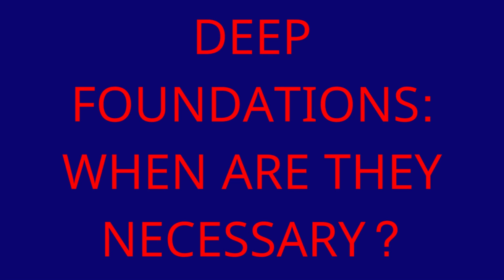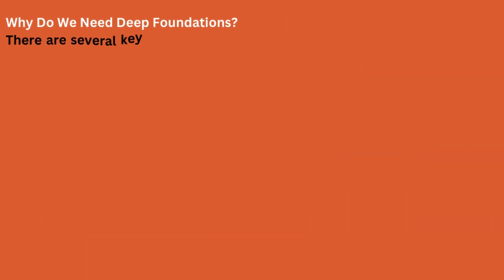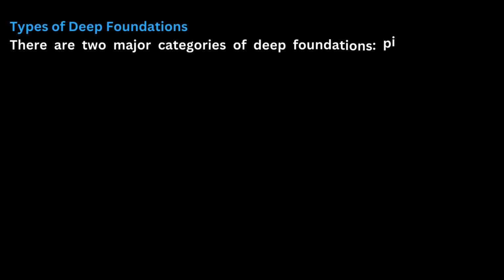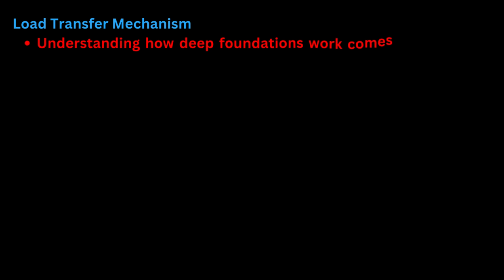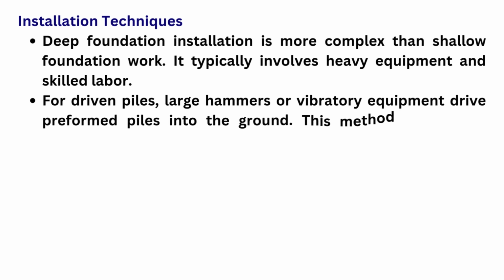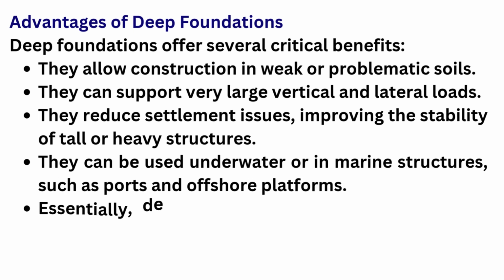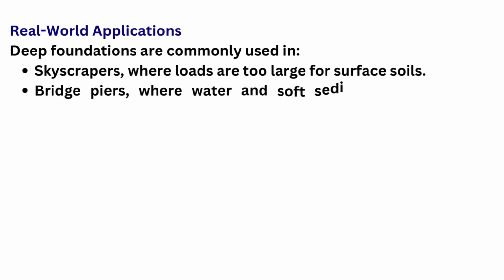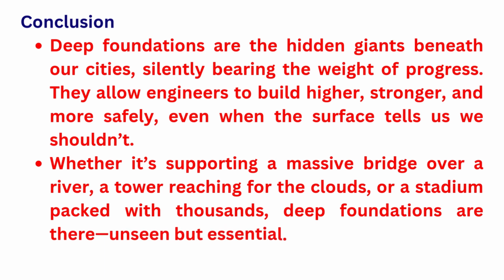Deep Foundations When Are They Necessary